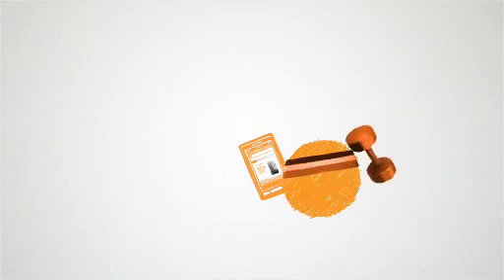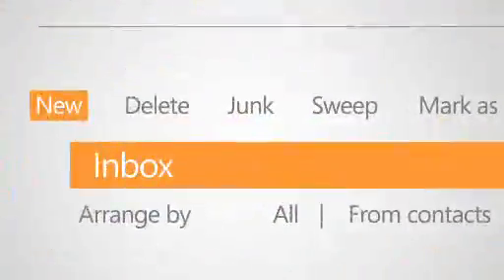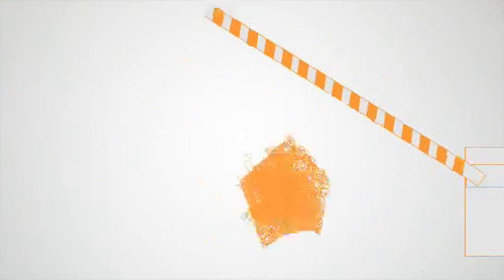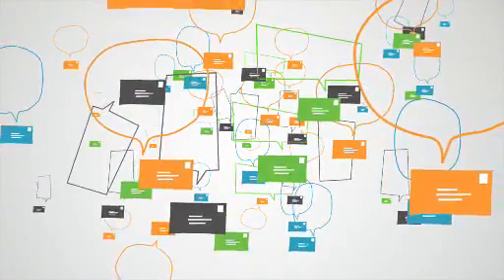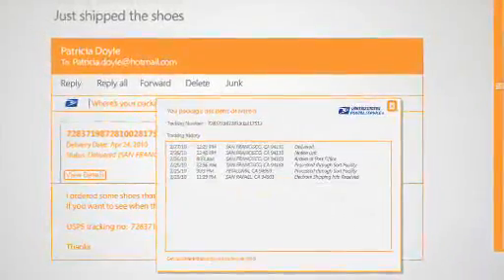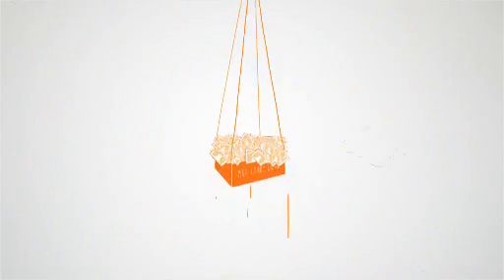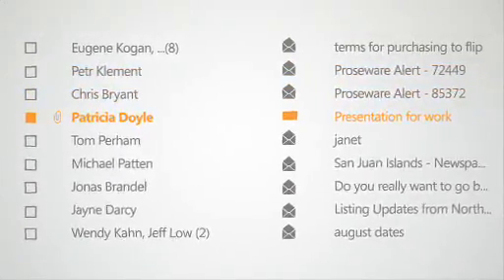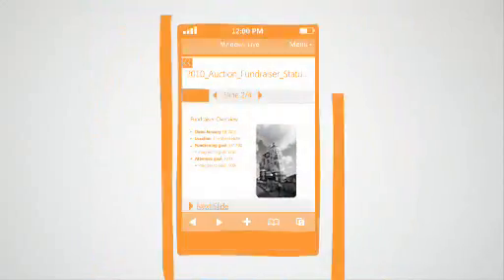Windows Live Hotmail Wave 4 - Presentation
Presentation de la nouvelle version de Windows Live Hotmail Wave 4.